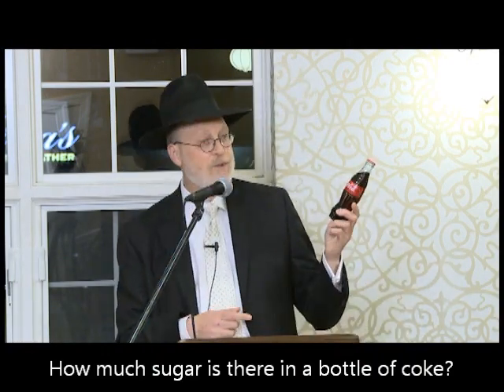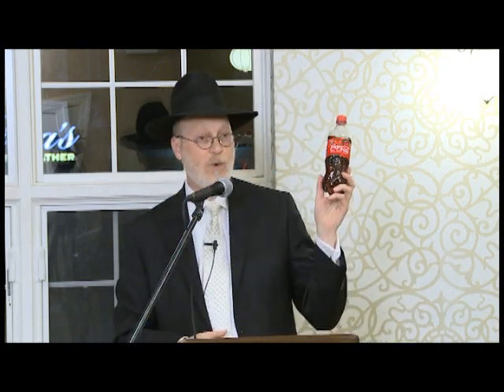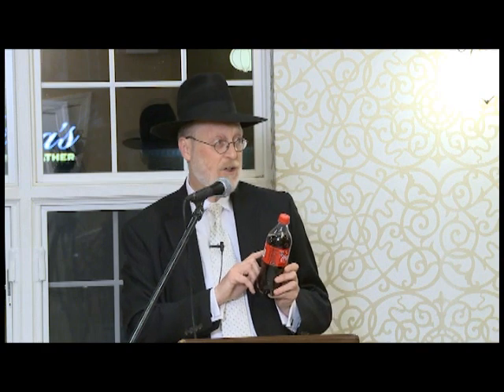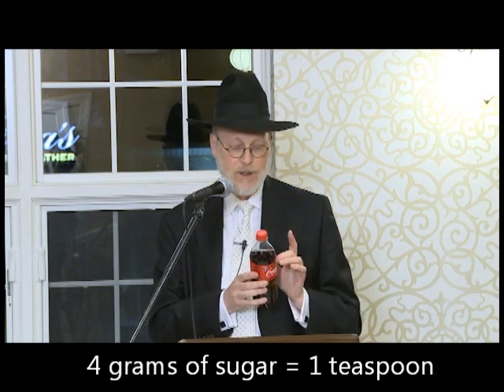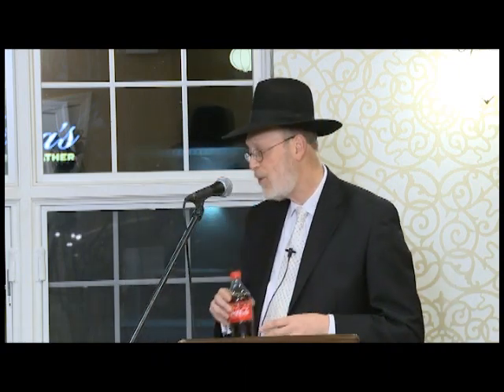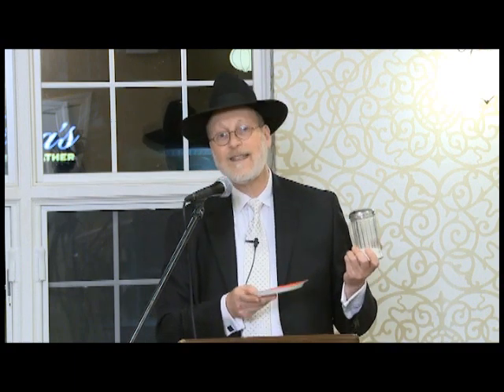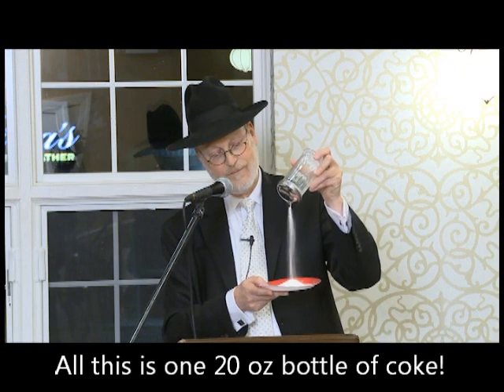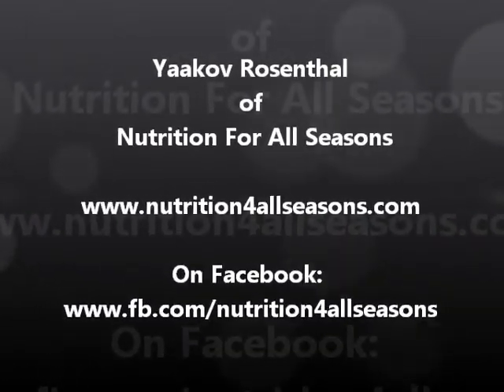Sugar in a 20 oz bottle of coke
Yaakov Rosenthal of Nutrition For All Seasons demonstrates how much sugar is in one 20 oz bottle of coke.